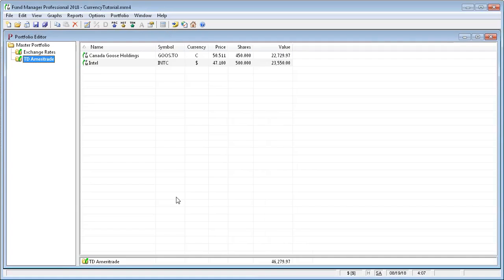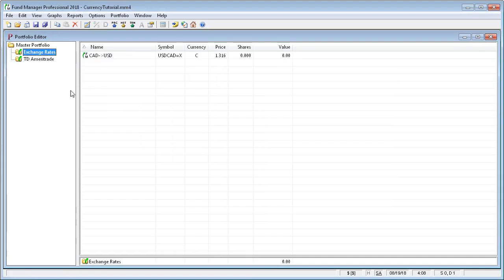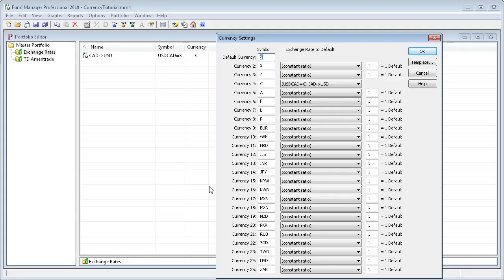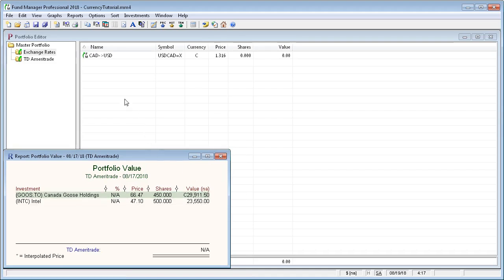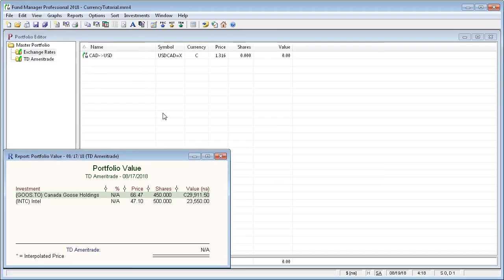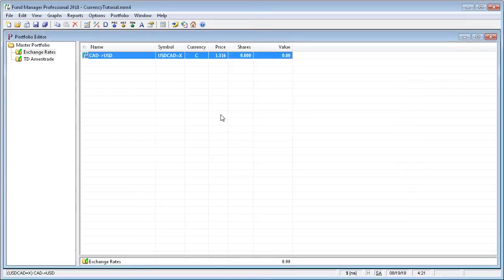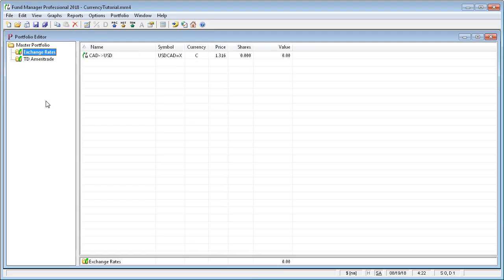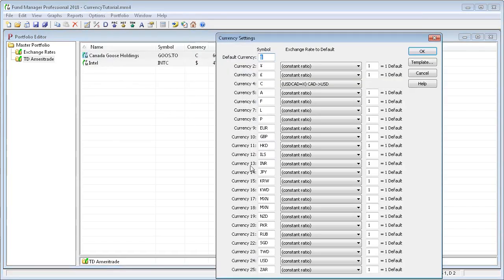Tracking Multiple Currencies with Fund Manager - Tutorial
Explains how to track investments in more than one currency using Fund Manager